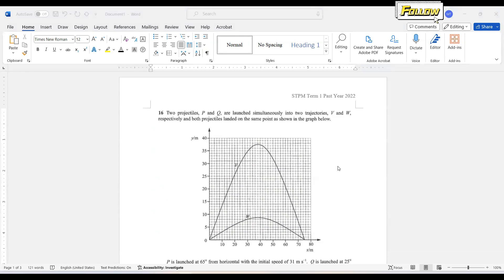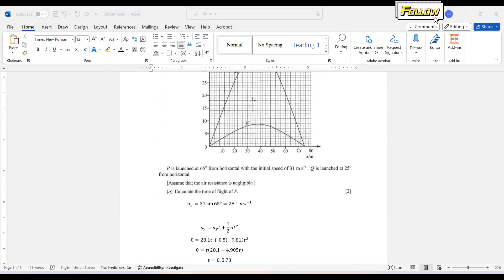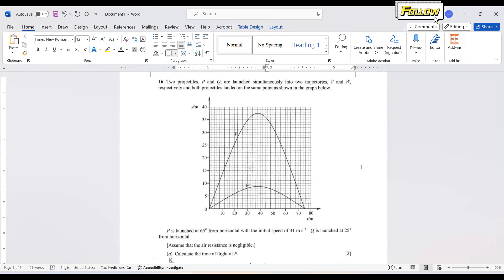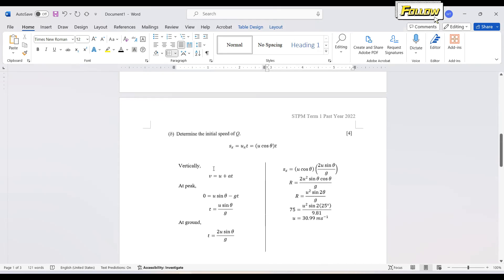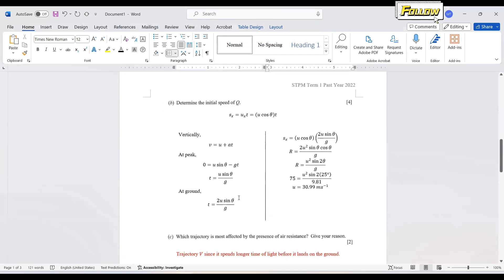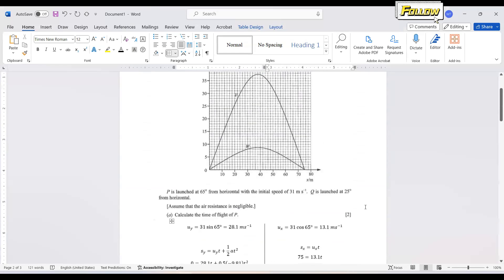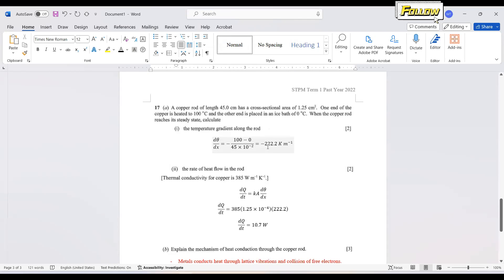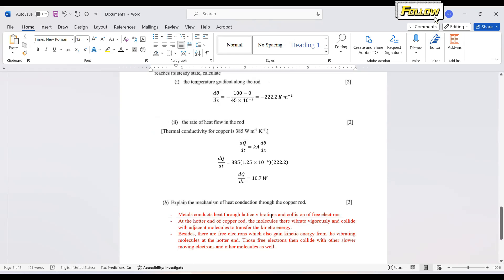Past Year 2022 Section B | STPM Physics T1 CH2 CH11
0:00 Q16
0:22 Q16a time of flight of P
1:31 Q16a method 2
2:00 Q16b discussion
3:27 Q16b solution
5:51 Q16c effect of air resistance
6:48 Q17a temperature gradient
7:27 Q17b rate of heat flow
8:02 Q17c mechanism of heat conduction